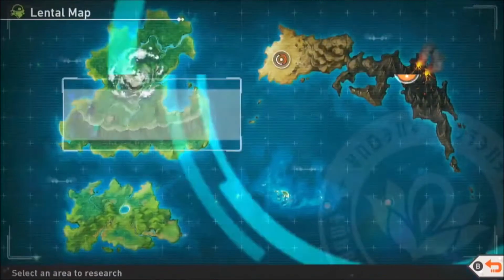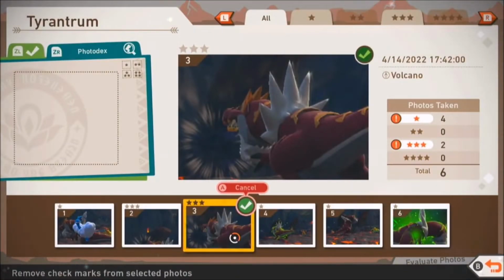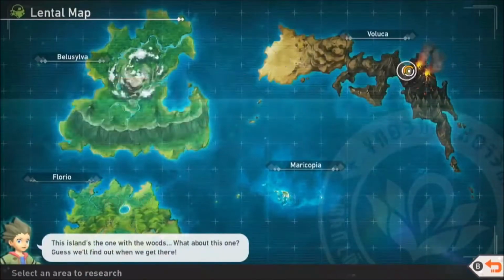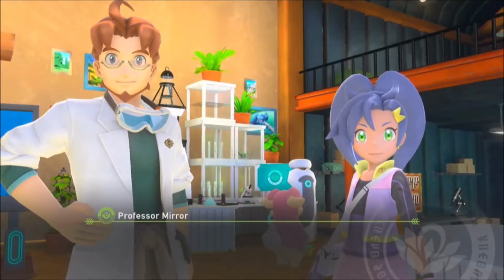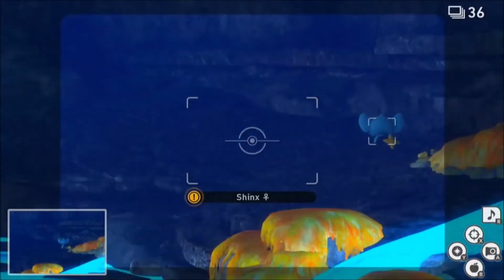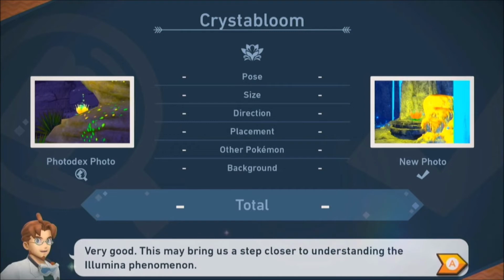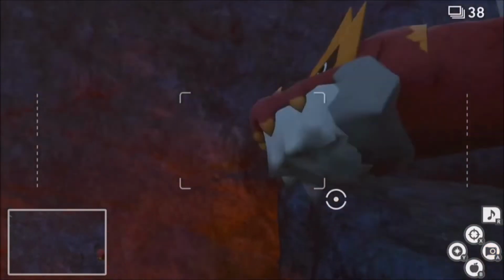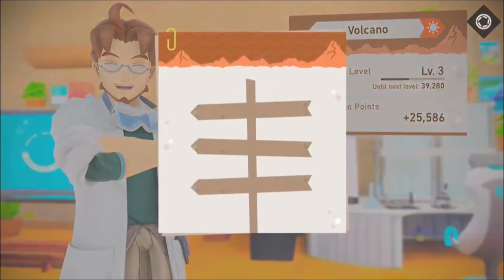New Pokemon Snap Part 16: Fireflow Volcano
I feel like this has to be violating a few safety protocols...

Seek out and take in-game pictures of Pokémon in their native environments in the New Pokémon Snap game, only for the Nintendo Switch system! You'll even discover behaviors and expressions you've never seen before when you encounter and research lively wild Pokémon.